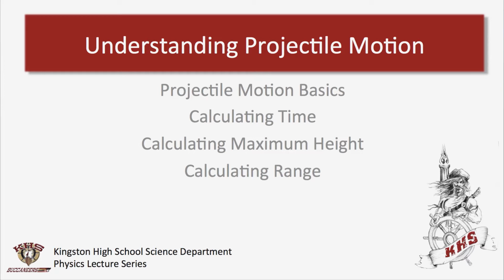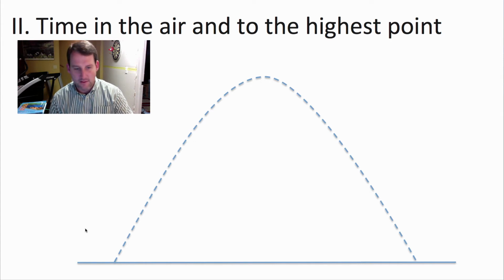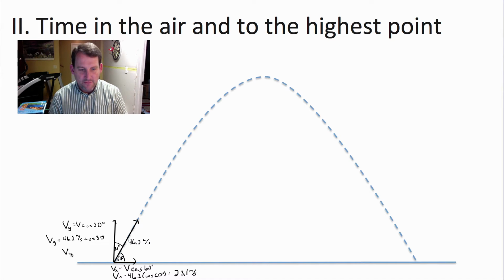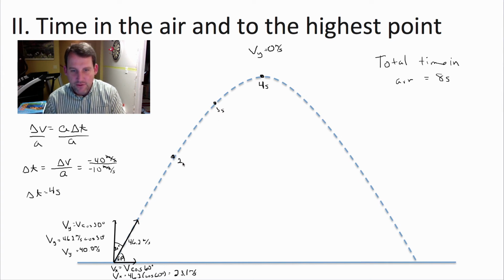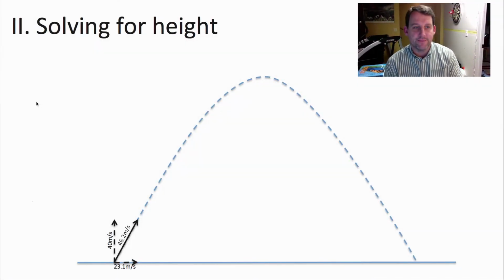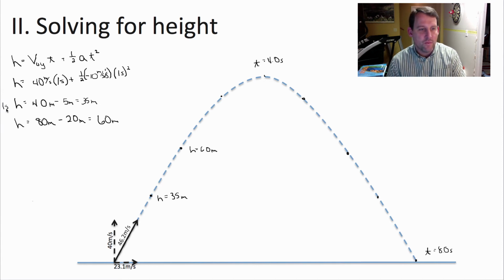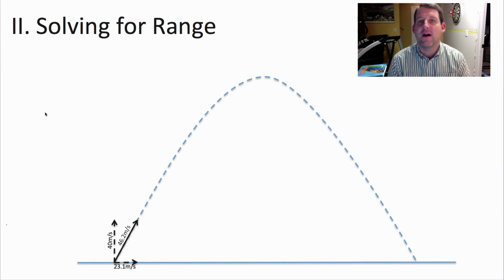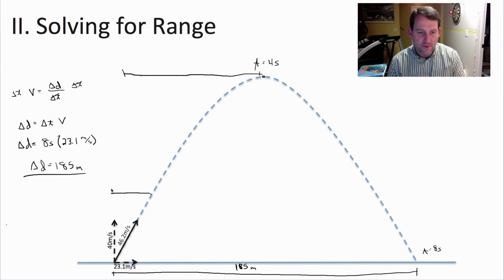Understanding Projectile Motion